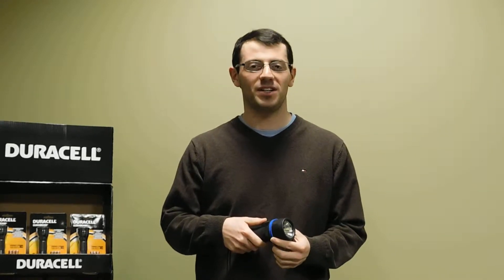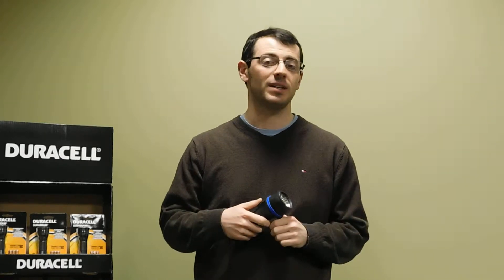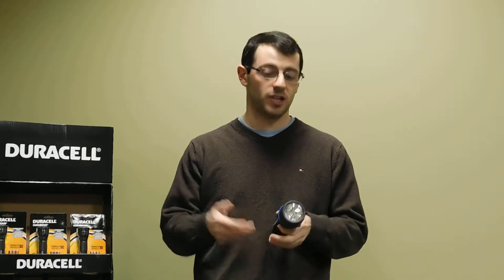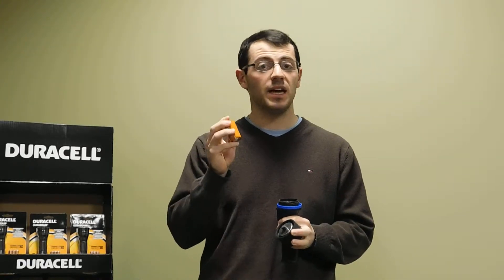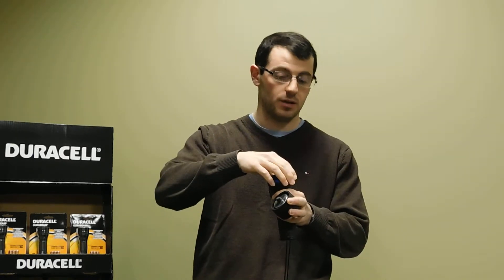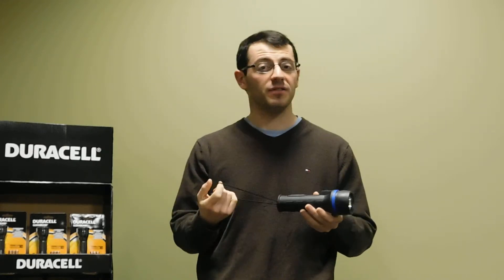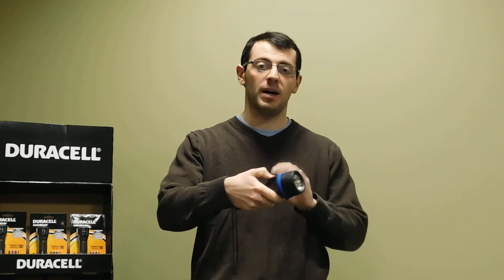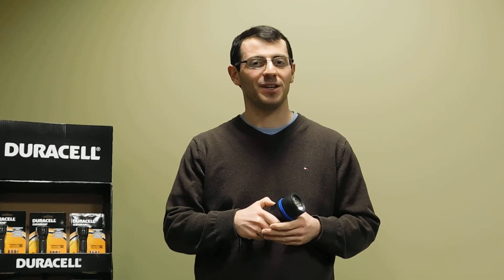65-001 Garrity G-Tech LED Flashlight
Sapphire Multinational Group Product Informational Series:  Garrity G-Tech LED Flashlight